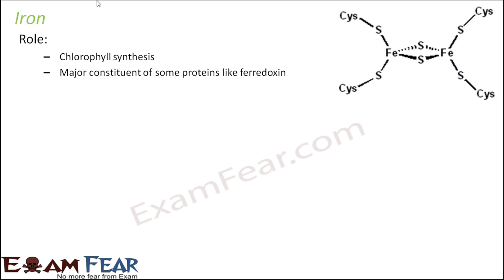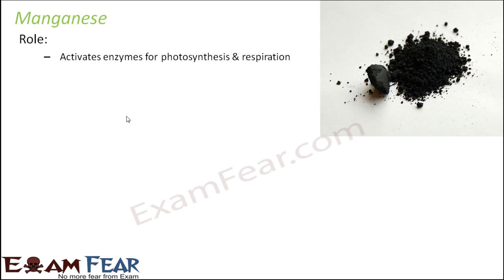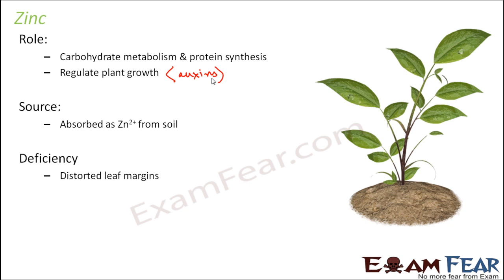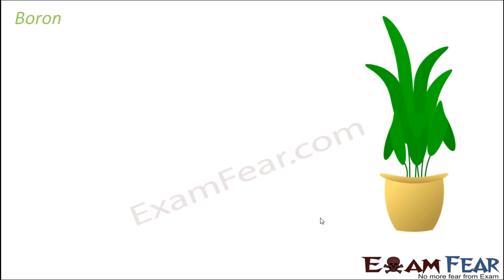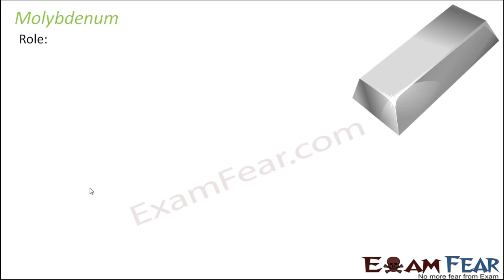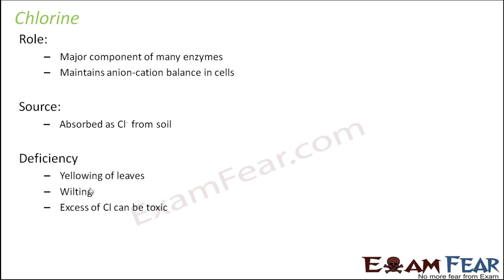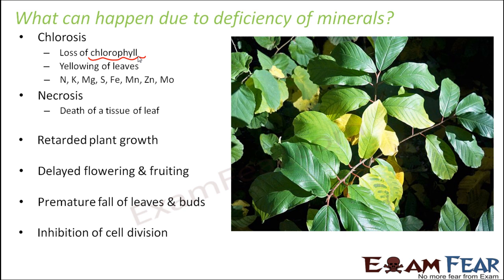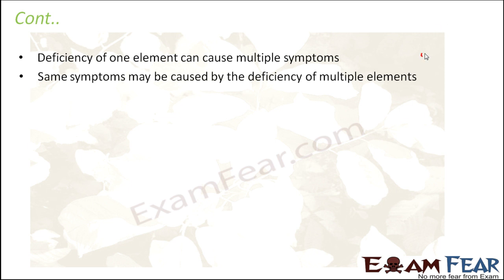Biology Mineral Nutrition part 7 (Nutrients: Iron, Manganese) CBSE class 11 XI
Biology Mineral Nutrition part 7 (Nutrients: Iron, Manganese, Zince, Copper, Boron, Chlorine) CBSE class 11 XI